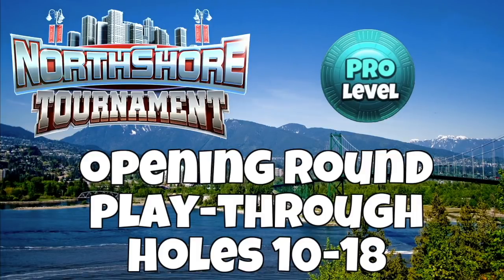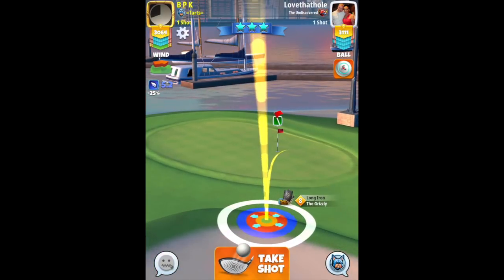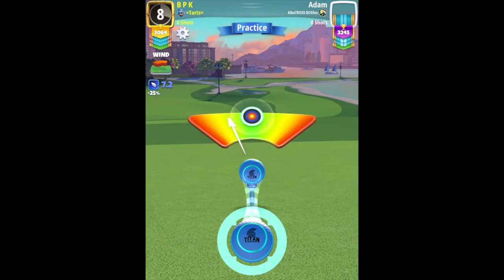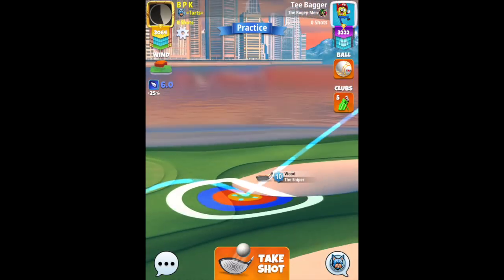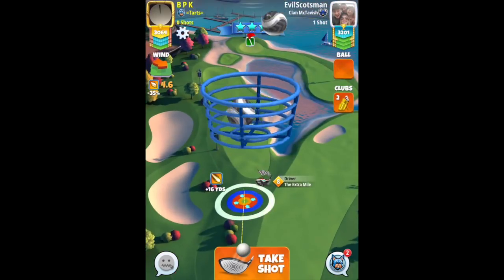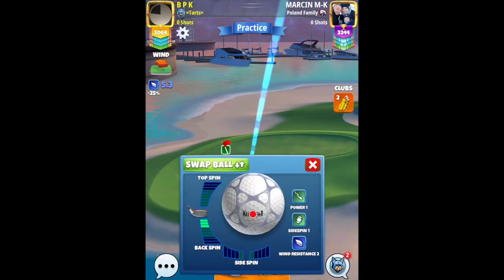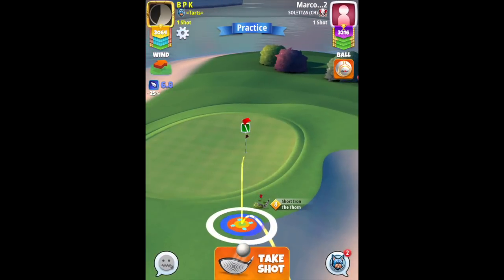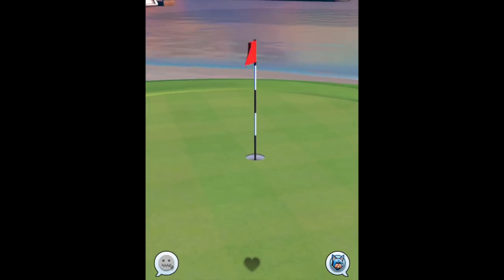PRO BACK 9 Opening Round Play-through | Northshore Tournament | Golf Clash Tips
Play-through of the Back 9 holes of the Opening Round in Pro division of the Northshore Tournament.

Time-Stamps:
0:00 Intro
0:18 Hole 10
2:17 Hole 11
4:10 Hole 12
4:53 Hole 13
5:45 Hole 14
7:11 Hole 15
8:08 Hole 16
9:21 Hole 17
10:19 Hole 18

Please see my other video on the channel for the play-through of the Front 9 holes via clicking this link: -

🌐 COMMUNITY SUPPORT? 🌐

QUICK LINKS